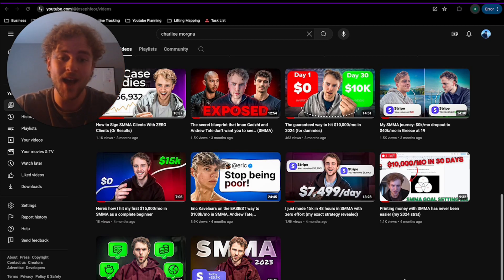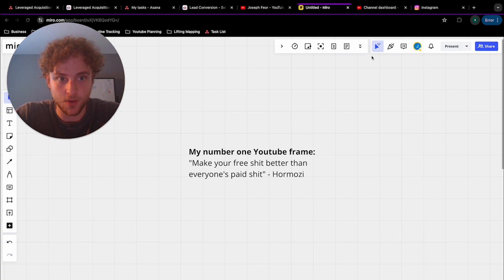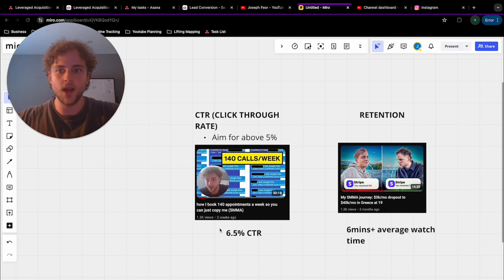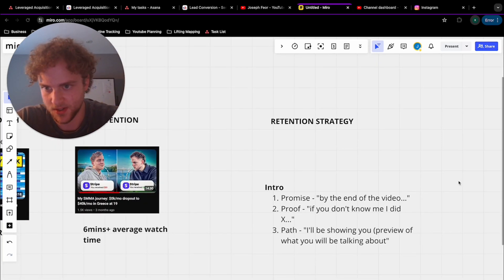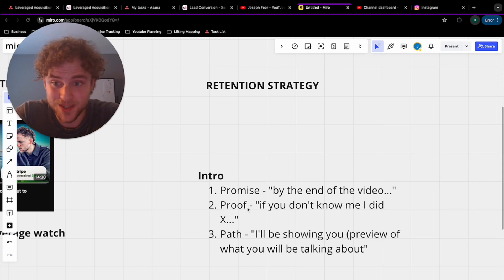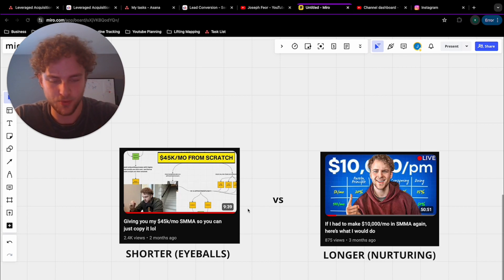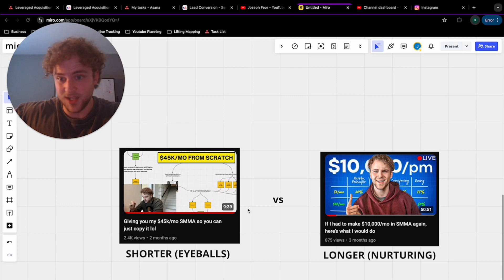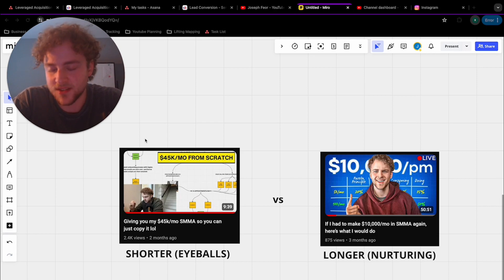What I learned from posting SMMA content for 120 days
Want to start, run and grow a successful SMMA in 90-days FOR FREE?

Want to sign 10 guaranteed high-ticket agency clients within 6 months, working with me personally?